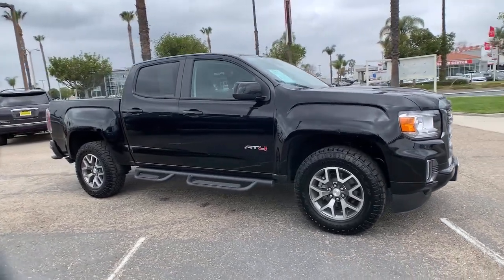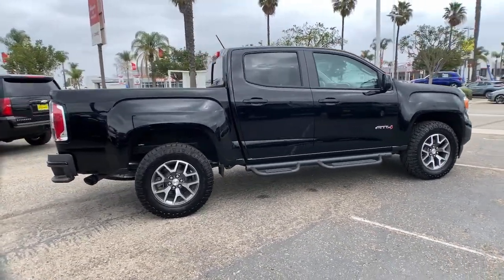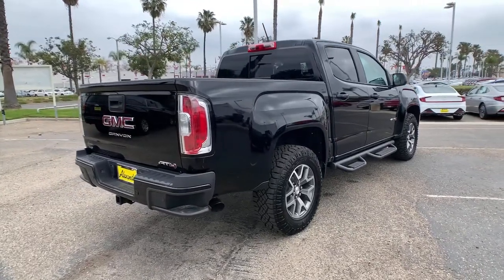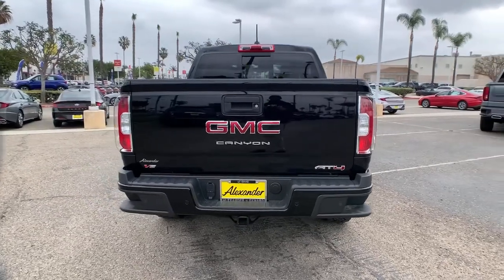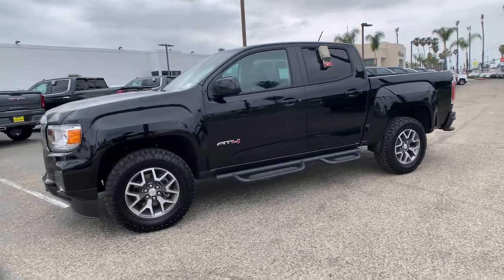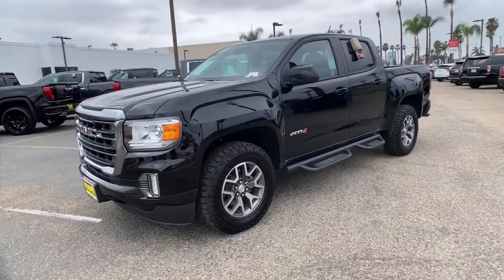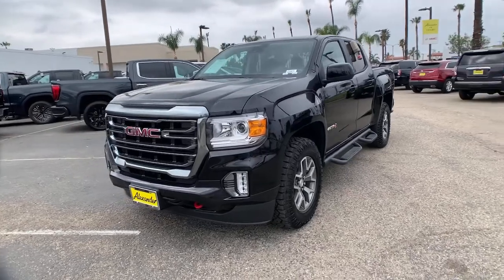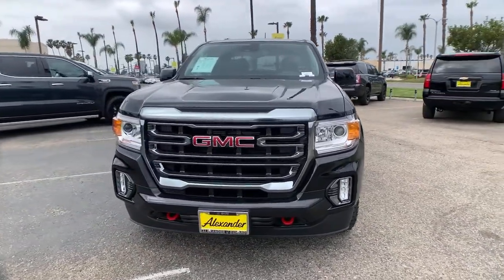2021 GMC Canyon Oxnard, Thousand Oaks, Santa Barbara, Ventura, Camarillo, CA CTA106750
Onyx Black New 2021 GMC Canyon available in Oxnard, California at Alexander Hyundai of Oxnard. Servicing the Thousand Oaks, Santa Barbara, Ventura, Camarillo, CA area.
2021 GMC Canyon AT4 w/Leather - Stock#: CTA106750 - VIN#: 1GTG6FEN6M1106750

Onyx Black 2021 GMC Canyon AT4 w/Leather 4WD 8-Speed Automatic V6brbrbrBig Discounts, Big Inventory, Big Savings - Alexander of Oxnard! Sale Price may include Factory incentives, see dealer for details and additional incentives. Sale Price does not include Fees, Taxes, License or Title Fees.
Preferred Equipment Group 4SB,3.42 Rear Axle Ratio,Wheels: 17 x 8 Dark Argent Metallic,Front Bucket Seats,Leather-Appointed Seat Trim,Driver Alert Package,Radio: AM/FM w/8 Diagonal Multi-Touch Display,Radio: AM/FM w/8 Diagonal Multi-Touch Display Nav,Heated Steering Wheel,1st & 2nd Rows All-Weather Floor Liner (LPO),Black Spray-On Bedliner w/GMC Logo,Front License Plate Kit,3 Round Black Off-Road Step Bars (LPO),Trailering Package,Integrated Trailer Brake Controller,GMC Black Chrome Exhaust Tip (LPO),Tow/Haul Mode,4-Way Power Front Passenger Seat Adjuster,Driver 6-Way Power Seat Adjuster,Power Driver Lumbar Control Seat Adjuster,Power Passenger Lumbar Control Seat Adjuster,Hitch Guidance,Heated Driver & Front Passenger Seats,2 USB Data Ports,2-Speed Autotrac Electric Transfer Case,SiriusXM Radio,HD Radio,Driver Instrument Information Enhanced Display,Forward Collision Alert,Lane Departure Warning System,6-Speaker Audio System Feature,Bose Premium 7-Speaker Audio System Feature,Exterior Parking Camera Rear,Premium audio system: GMC Infotainment System,AM/FM radio: SiriusXM with 360L,Rear seats Folding position: fold-up cushion,Apple CarPlay/Android Auto,4-Wheel Disc Brakes,6 Speakers,Air Conditioning,Electronic Stability Control,Front Center Armrest,Tachometer,ABS brakes,Alloy wheels,Automatic temperature control,Bumpers: body-color,Delay-off headlights,Driver door bin,Driver vanity mirror,Dual front impact airbags,Dual front side impact airbags,Front anti-roll bar,Front fog lights,Front reading lights,Front wheel independent suspension,Fully automatic headlights,Heated door mirrors,Heated front seats,Heated steering wheel,Illuminated entry,Low tire pressure warning,Occupant sensing airbag,Outside temperature display,Overhead airbag,Overhead console,Panic alarm,Passenger door bin,Passenger vanity mirror,Power door mirrors,Power driver seat,Power passenger seat,Power steering,Power windows,Radio data system,Rear reading lights,Rear seat center armrest,Rear step bumper,Rear window defroster,Remote keyless entry,Security system,Speed control,Speed-sensing steering,Steering wheel mounted audio controls,Telescoping steering wheel,Tilt steering wheel,Traction control,Trip computer,Variably intermittent wipers,Auto-dimming Rear-View mirror,Compass